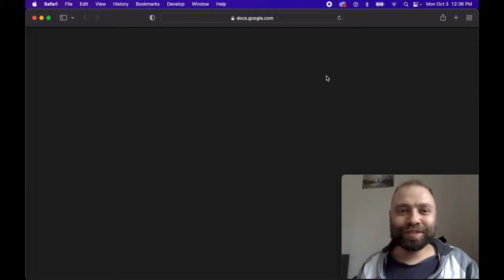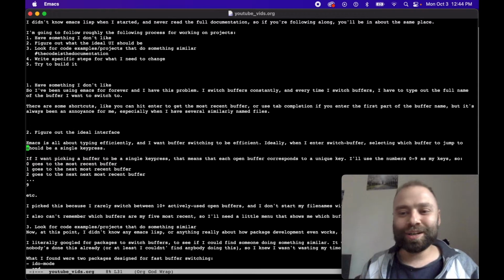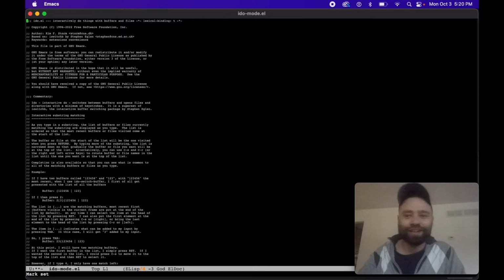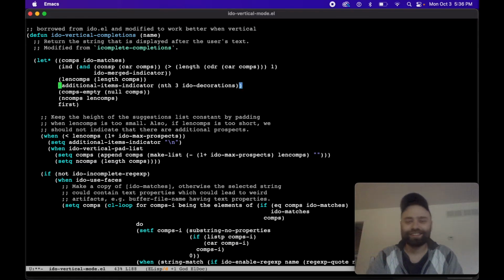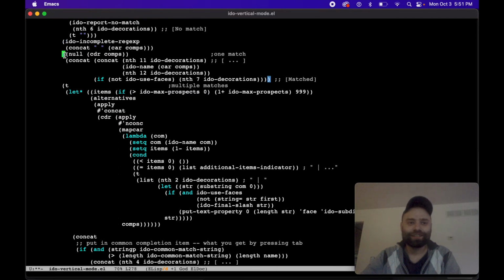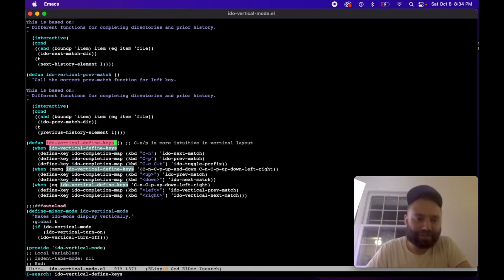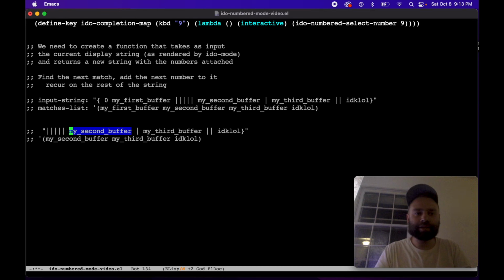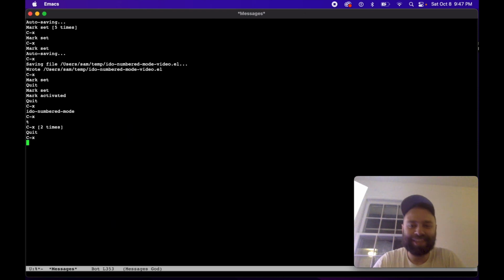I made an EMACS PACKAGE with NO EXPERIENCE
In this video I describe how I made the emacs package ido-numbered-mode, in only a few days, with zero knowledge of emacs lisp.

This video is in part a tutorial for emacs lisp, and in part a tutorial for software engineering in general.

It's designed to help people that hear "the code is the documentation" or "just read the codebase" or are first joining a project with a big codebase and are lost/don't know how to start or don't know how to ramp up when reading a big codebase.

This should help you figure out how to quickly learn the context for new engineering projects and environments.

00:00 Intro
02:00 Initial Design
06:34 Review Existing Code
20:17 Final Design
20:52 Implementation